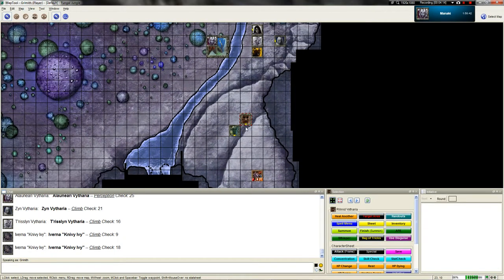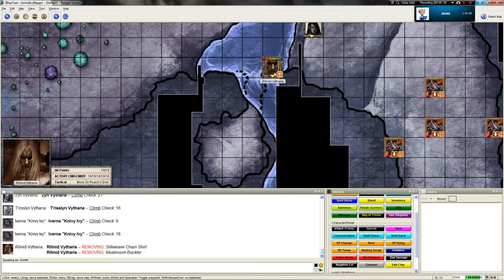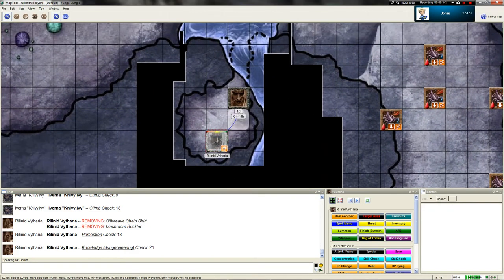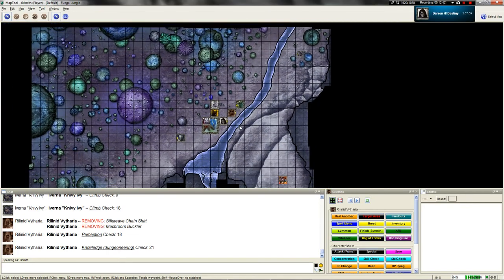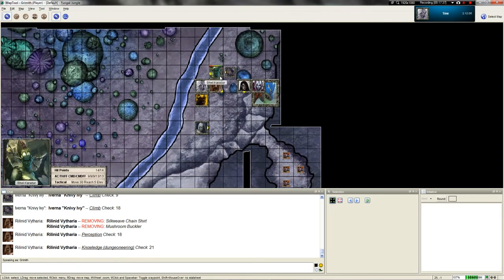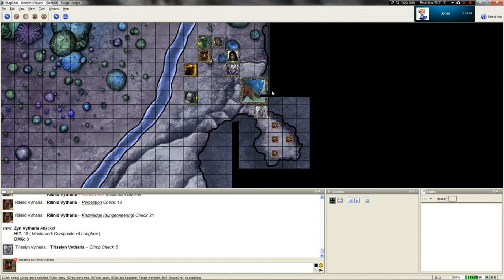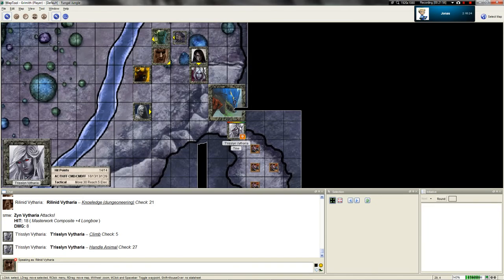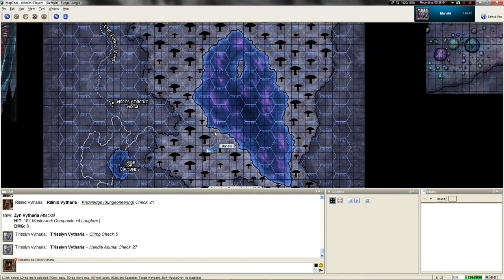LGWI - ToN Dark Frontier Chapter Four, Part Four (2/15/2014)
This entrance has more than meets the eye.

Naturally, as this is a published adventure path, I'd appreciate it if you didn't say ANYTHING about it. No spumblers. Failure to comply will result in a block. Zero tolerance policy.

We're using a free Java-based program known as MapTool to simulate our virtual tabletop. Version: 1.3.b87.
For this game, we've got a Pathfinder framework installed for ease of gameplay:

The Participants
Grimith - Rilinid "Welvyn" Vytharia, The Acquisitioner
Manaki - Alauneari Vytharia, The Cleric
S_M_W - Zyn Vytharia, The Ranger
Tine - T'risslyn Vytharia, The Summoner